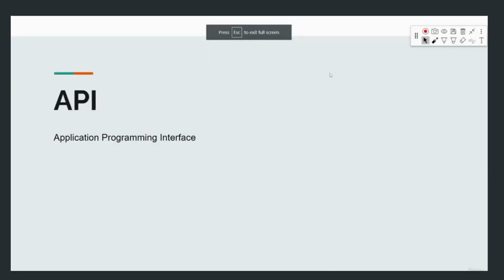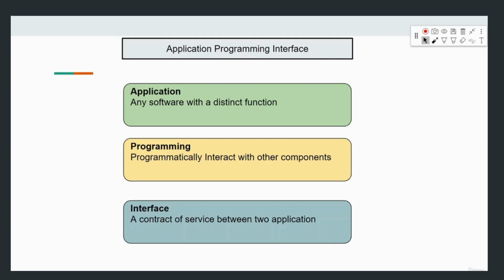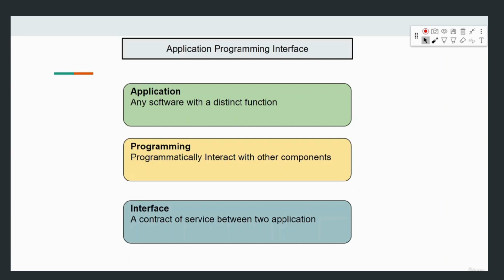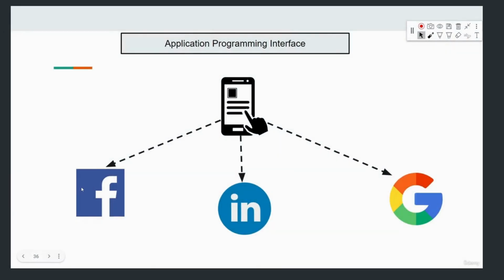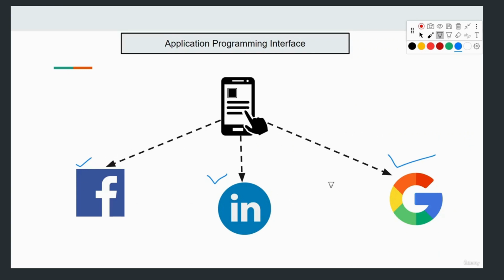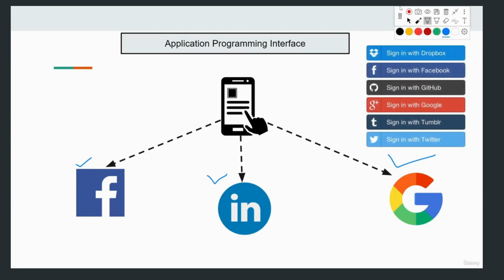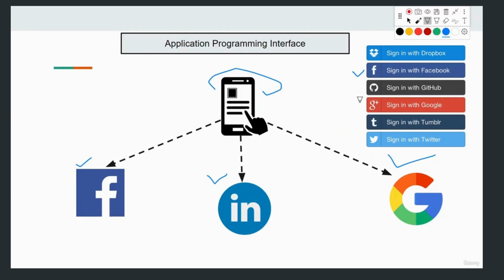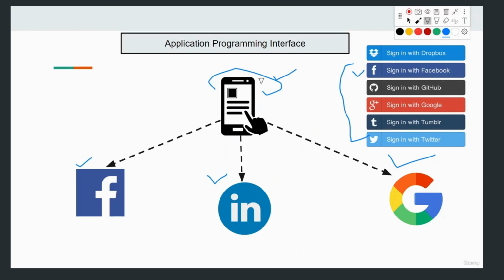API in Action - Walkthrough & Real World Use Case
Demystifying APIs in 5 Minutes Flat!

This video is your crash course on APIs, perfect for beginners who want to understand how APIs work through a real-world, step-by-step example.

In just 5 minutes, you'll learn:

What APIs are and why they're essential in today's connected world. (We'll skip the jargon and explain it simply!)
How APIs function through a practical example where we'll retrieve data using an API (think weather data, social media feeds, or anything that interests you!).
Get ready to see APIs in action and unlock their potential!

This video is perfect for:

Beginners who are curious about APIs
Anyone who wants a practical understanding of how APIs work
Developers who want to refresh their API basics